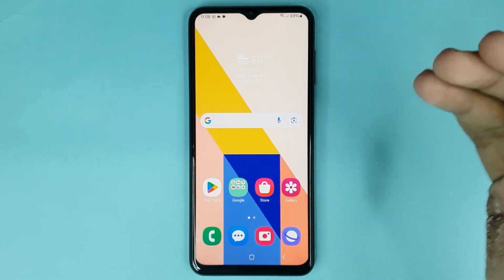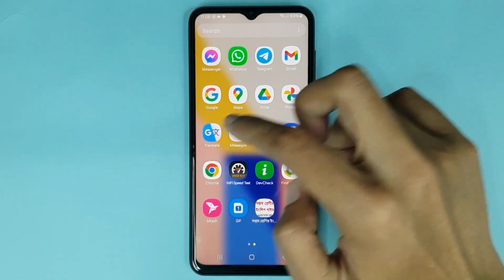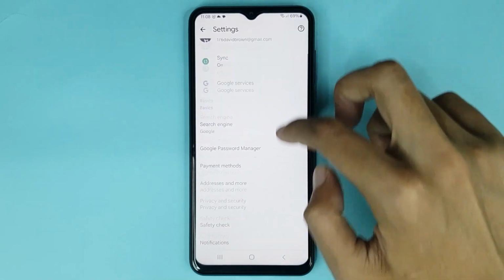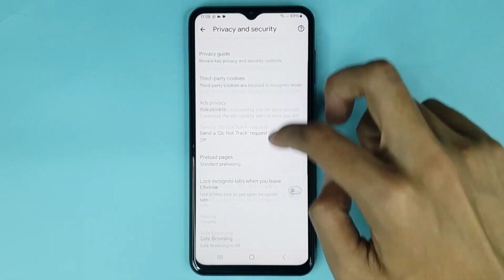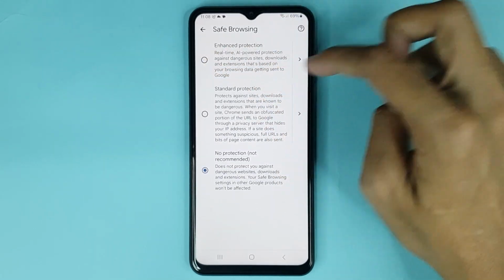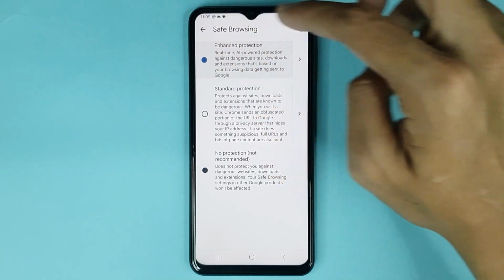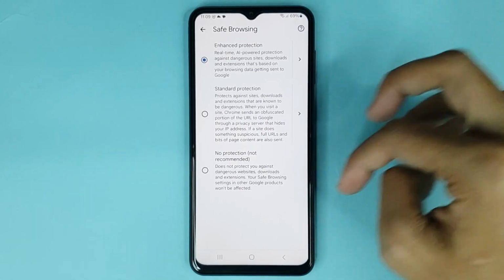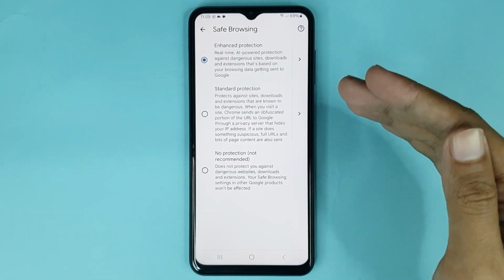How to Enable Safe Search on Android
A quick guide to enable safe search in your Android phone.